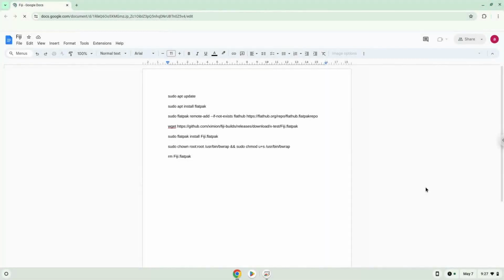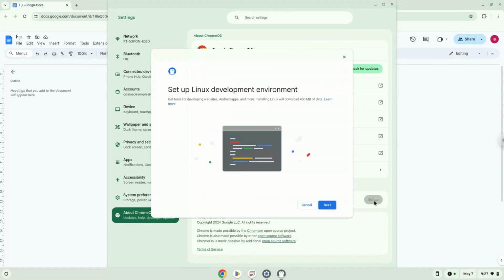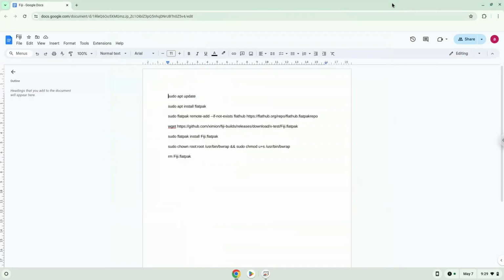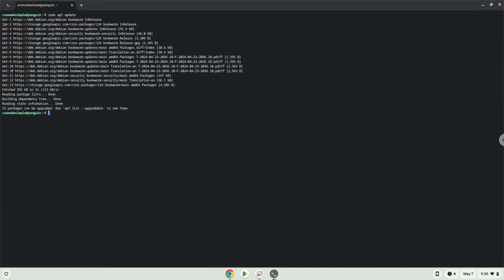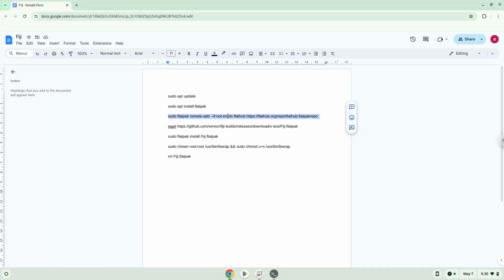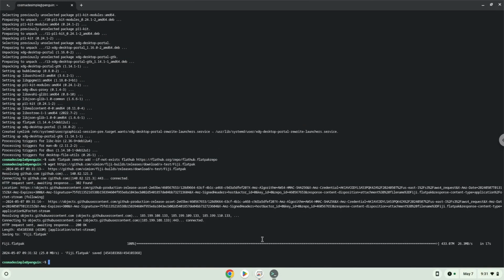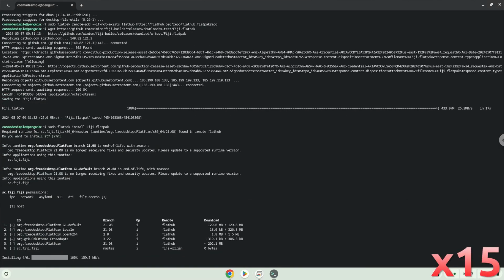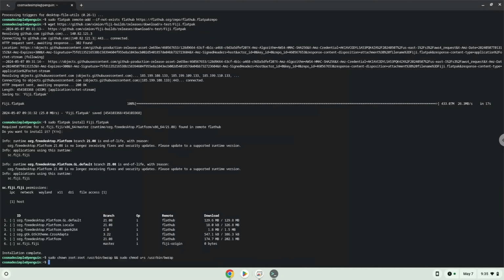How to install Fiji on a Chromebook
In this video, we are looking at how to install Fiji on a Chromebook.